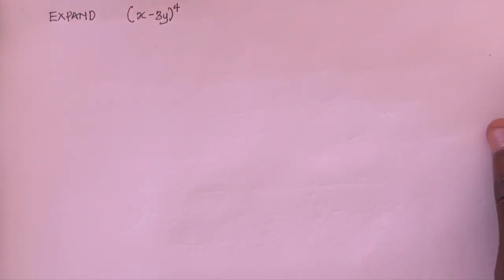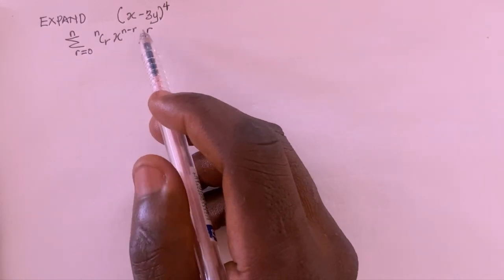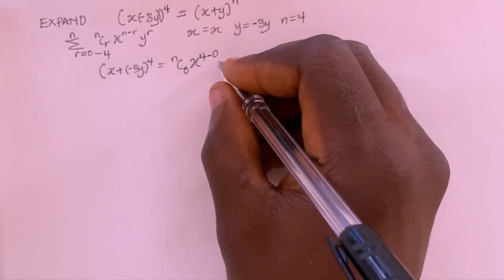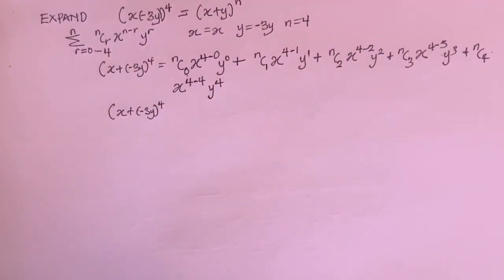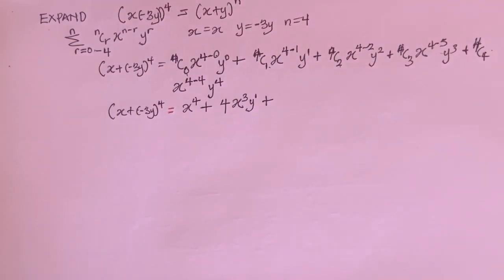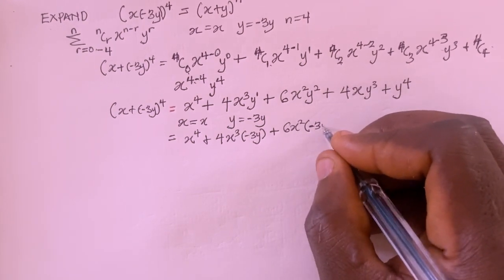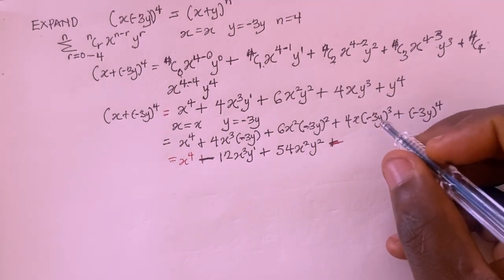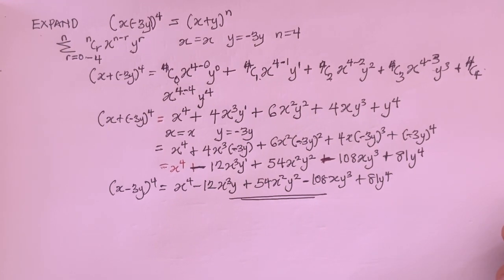Easy way to solve Binomial Expansion of positive integer || Problem 2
Binomial Expansion for Positive Integers:

The binomial expansion for positive integers is based on the **Binomial Theorem**, which expresses the expansion of \((a + b)^n\) for any positive integer *n*. The theorem states that:
Steps for Expansion:
1. **Identify the expression**: Start with \((a + b)^n\), where **n** is a positive integer.
2. **Apply the Binomial Theorem**: Use the binomial expansion formula to expand the expression.
3. **Calculate binomial coefficients**: For each term, find the binomial coefficients
4. **Form each term**: Each term in the expansion will be of the form

The binomial expansion for positive integers produces a **finite series** of terms.